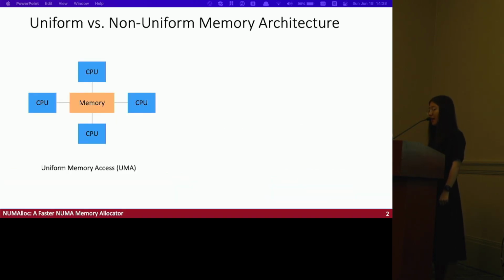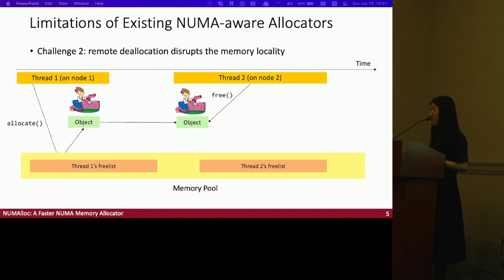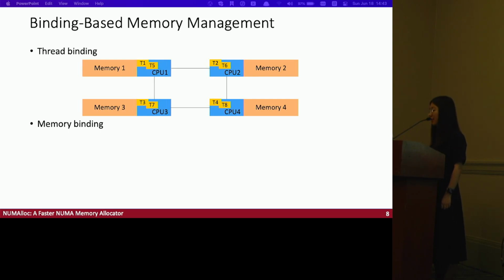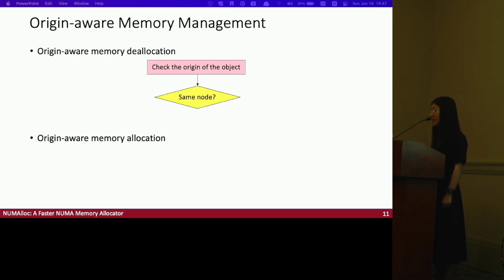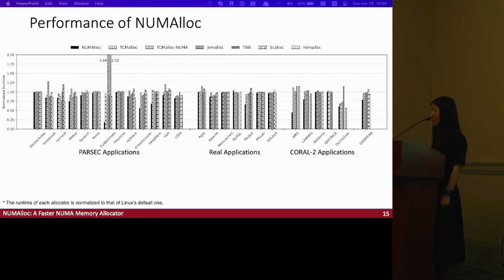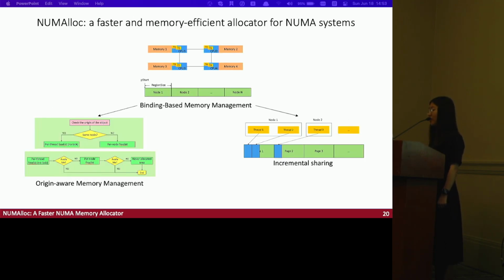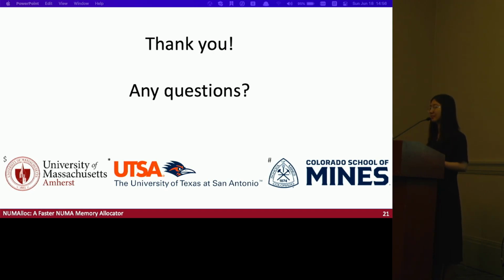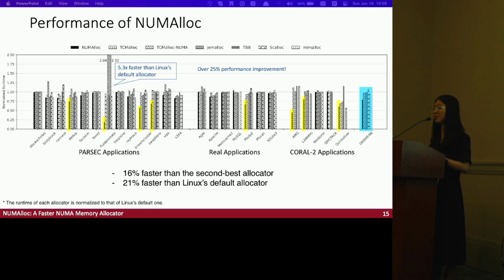[ISMM'23] NUMAlloc: A Faster NUMA Memory Allocator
NUMAlloc: A Faster NUMA Memory Allocator (Video, ISMM 2023)
Hanmei Yang, Xin Zhao, Jin Zhou, Wei Wang, Sandip Kundu, Bo Wu, Hui Guan, and Tongping Liu

Abstract: The NUMA architecture accommodates the hardware trend of an increasing number of CPU cores. It requires the cooperation of memory allocators to achieve good performance for multithreaded applications. Unfortunately, existing allocators do not support NUMA architecture well. This paper presents a novel memory allocator – NUMAlloc, that is designed for the NUMA architecture.  is centered on a binding-based memory management. On top of it,  proposes an “origin-aware memory management” to ensure the locality of memory allocations and deallocations, as well as a method called “incremental sharing” to balance the performance benefits and memory overhead of using transparent huge pages. According to our extensive evaluation, NUMAlloc has the best performance among all evaluated allocators, running 15.7% faster than the second-best allocator (mimalloc), and 20.9% faster than the default Linux allocator with reasonable memory overhead. NUMAlloc is also scalable to 128 threads and is ready for deployment.